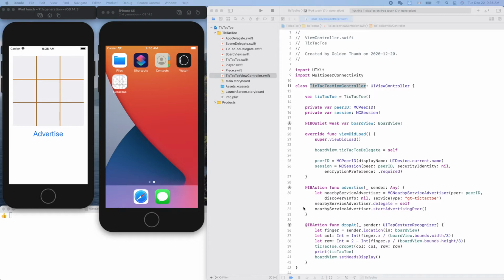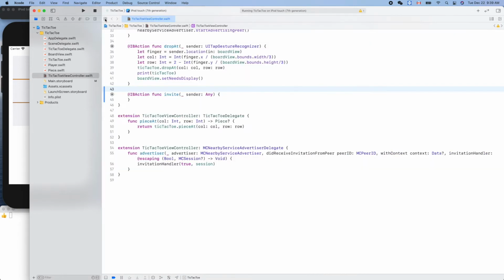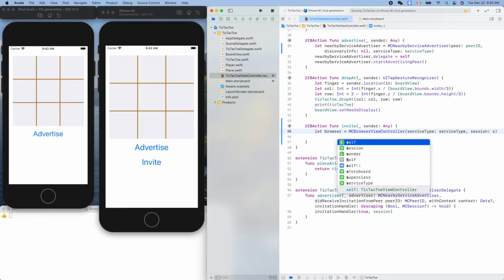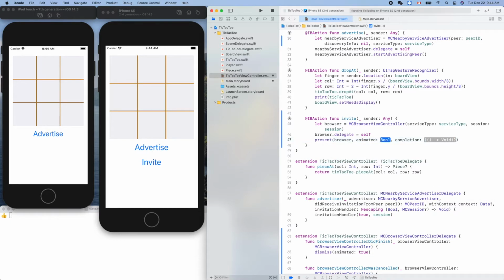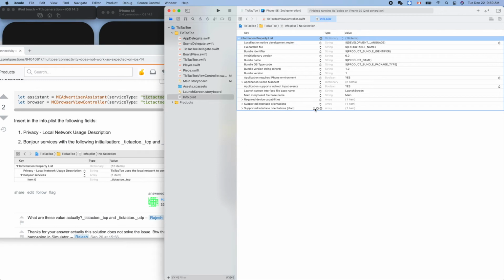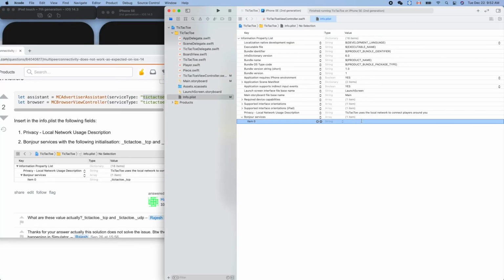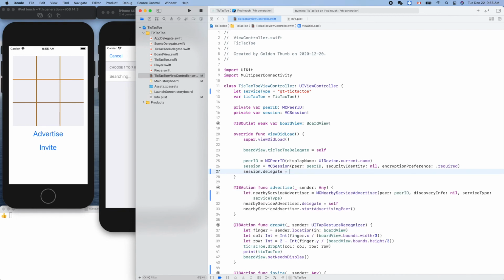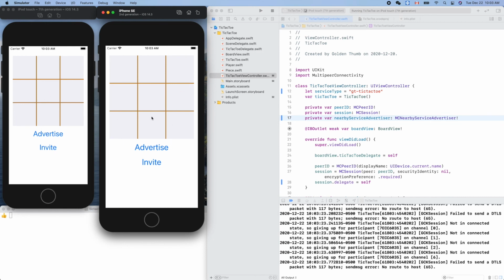TicTacToe 010: Inviting MultipeerConnectivity advertiser to build connection between peers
We also fixed a bug related to Advertise button by changing nearbyServiceAdvertiser from a local variable to an instance variable.